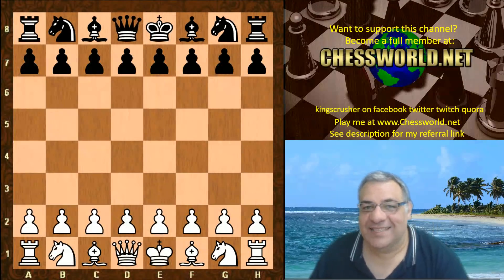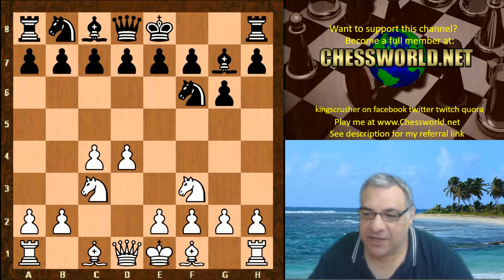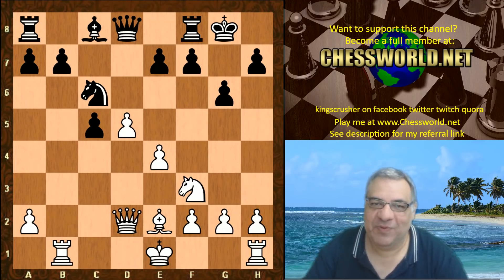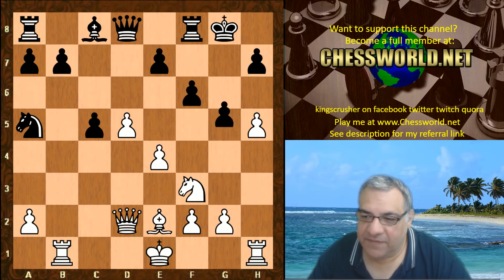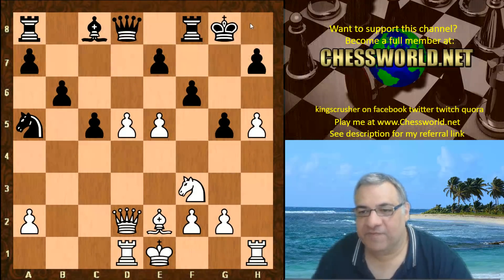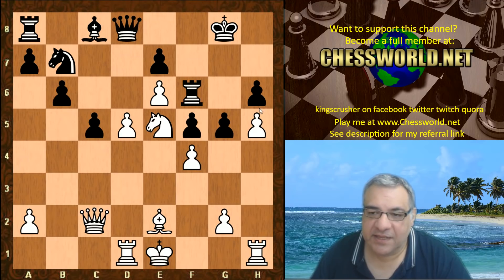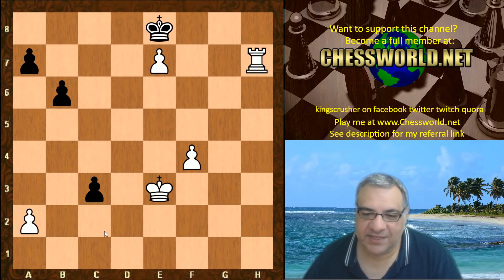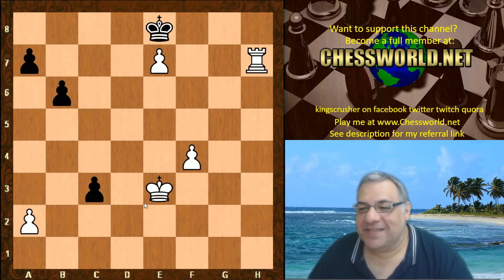Gruenfeld Defence Attacking Chess! - Leela Thorn Pawn Attack variation! :Leela ID 11198 vs Fire 7.1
zero